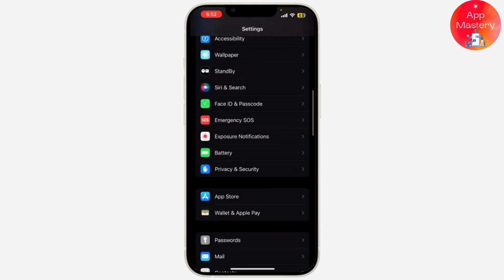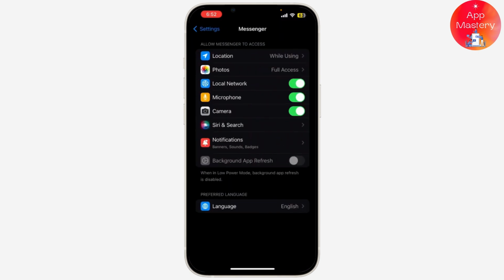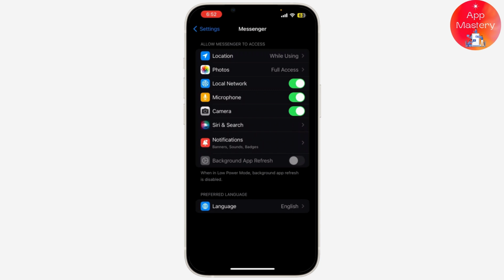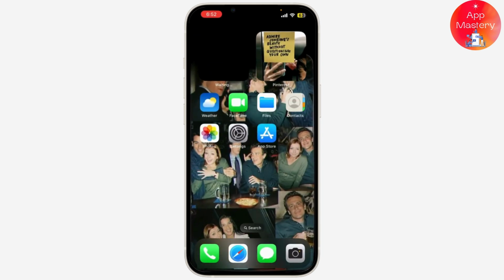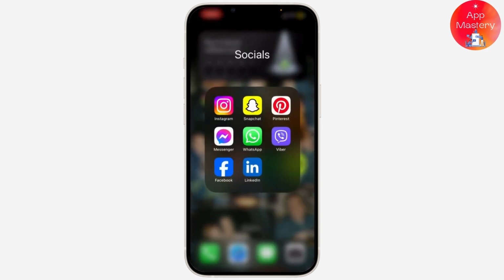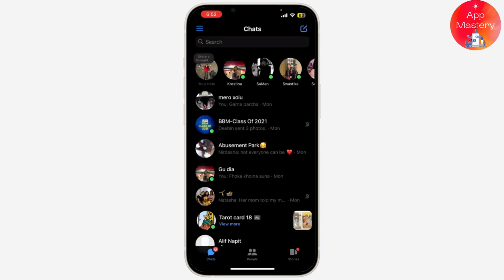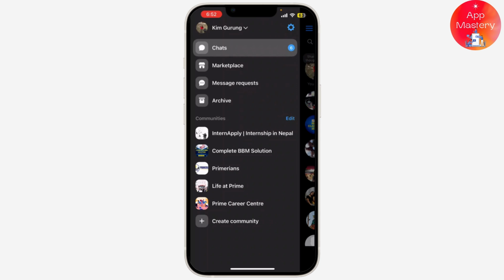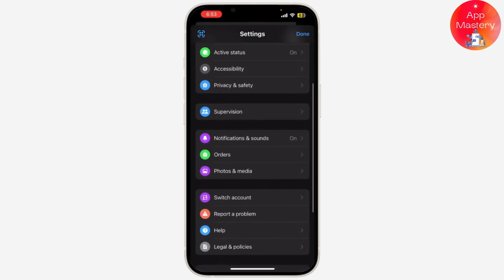How to Fix Messenger Bubble Not Showing | Messenger Chat Head Not Showing Solution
Easy Tutorial on How to Fix Messenger Bubble Not Showing. Easily Learn Why does Messenger Bubble not show with the help of this tutorial. @AppMastery

messenger bubble not showing
how to fix messenger chat heads not working
how to fix messenger bubble not showing
how to enable chat heads on messenger
messenger chat heads not showing
bubble not showing messenger
messenger chat heads not working
chat heads bubble not showing
fix messenger bubble not showing

Is your Messenger bubble missing? Don't worry, we've got you covered! This video provides easy-to-follow steps to troubleshoot and fix the annoying issue of your Messenger bubble not appearing. Learn how to check app permissions, update Messenger, clear cache, and more. Get your Messenger back to normal in no time.

Timestamps:
00:00:00 - Introduction
Discover how to fix Messenger chat heads not showing up on your Android device.

00:00:21 - Check Messenger Permissions
Open device settings, select Messenger, and ensure all necessary permissions, especially "Draw over other apps," are enabled.

00:00:45 - Verify Chat Heads Setting
Open the Messenger app, go to settings via the three horizontal bars, find Chat Heads, and ensure it is toggled on.

00:01:09 - Check Device Settings
Go to device settings, tap on Apps & Notifications, then select Special App Access, and click on Display Over Other Apps. Ensure Messenger is allowed to display over other apps.

00:01:31 - Restart Device
If the issue persists, try restarting your device to resolve any potential glitches.

00:01:56 - Conclusion